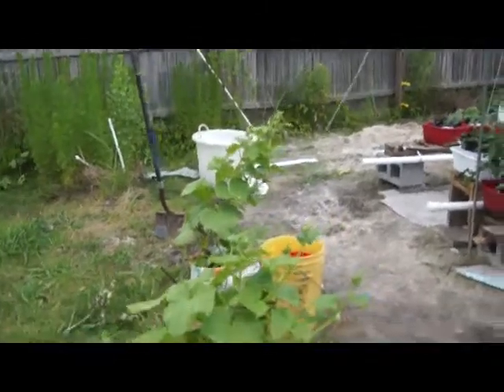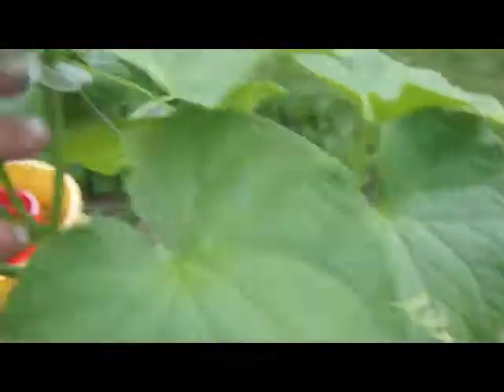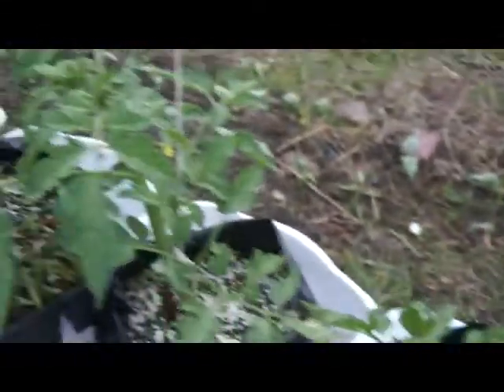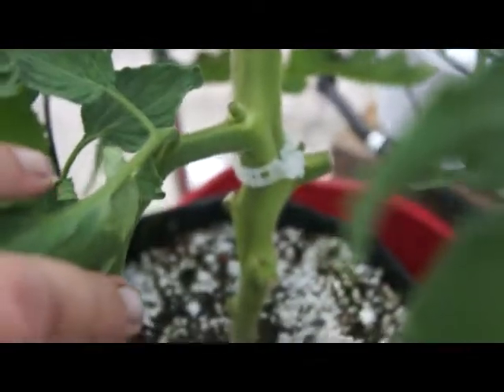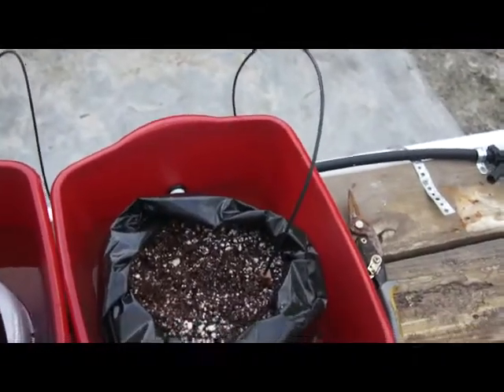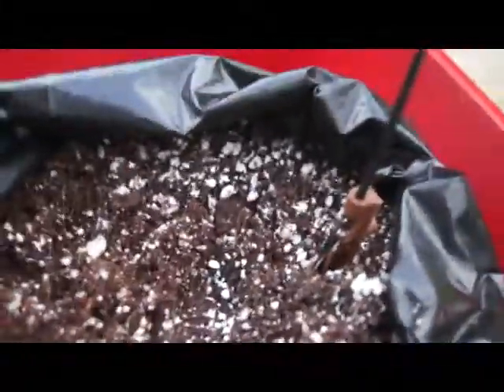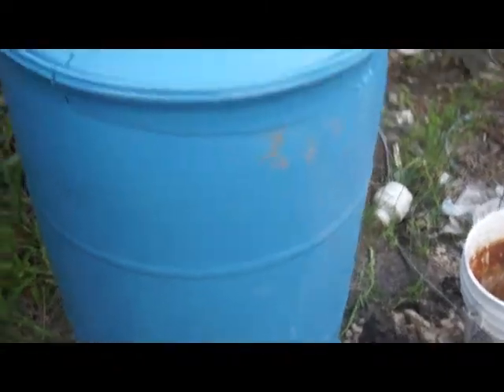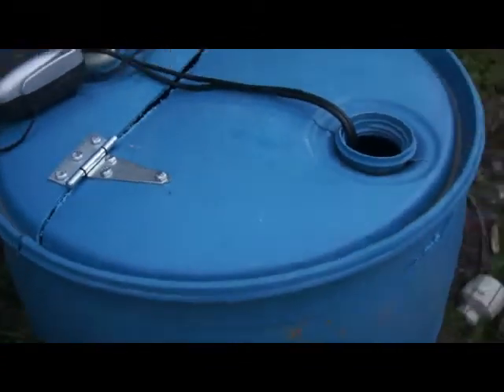First Garden Tour - Dutch Bucket Tomatoes outdoors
First video of my Dutch Bucket tomatoes.  Please understand this is my way of doing it.  I believe there is no wrong way of doing